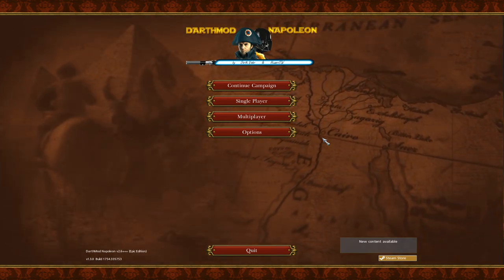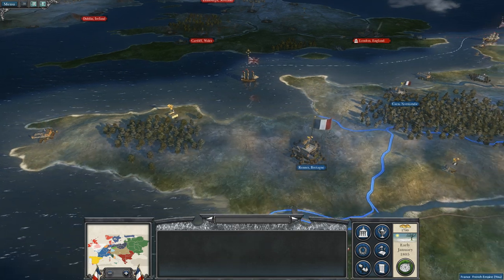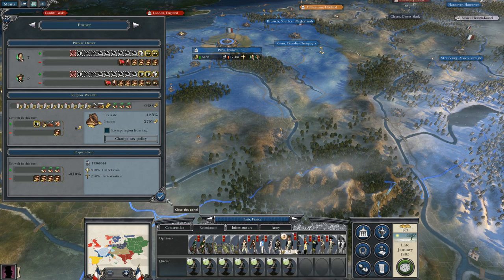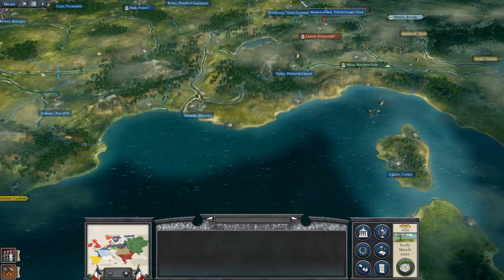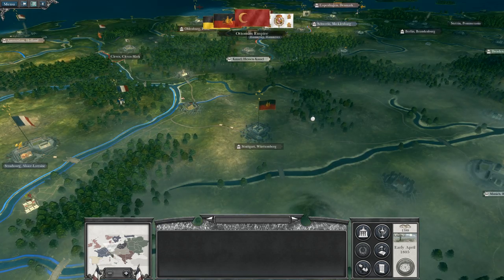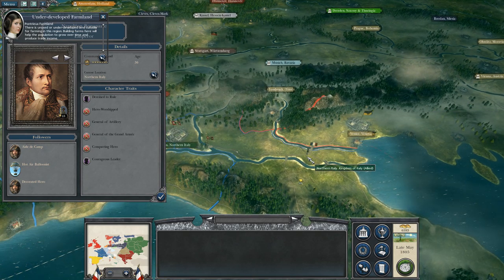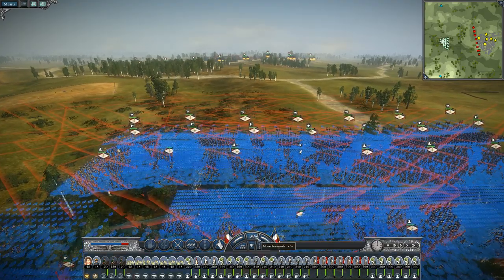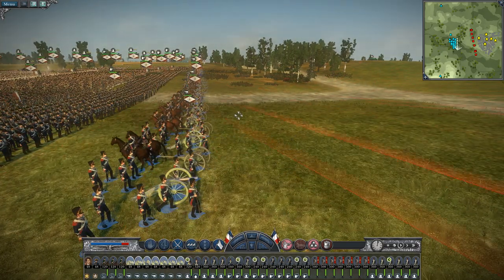Napoleon Total War Let's Play French Grand Campaign Part 1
Welcome to our new Let's Play! This time I'll be playing Napoleon Total War with Darthmod Epic Edition. We'll be taking a break from Rome Total War 2 to explore a different age with some new battles.